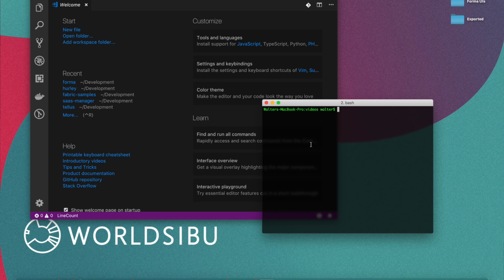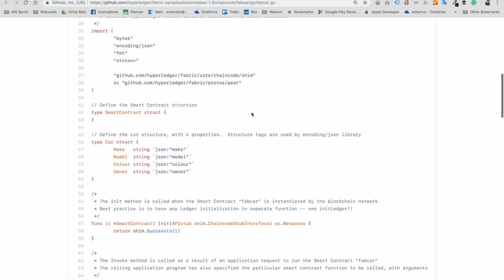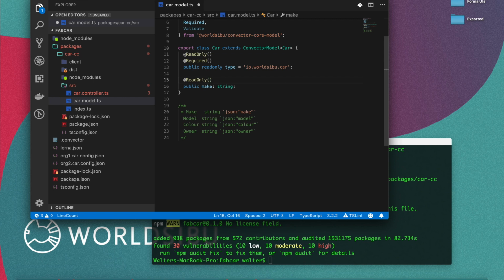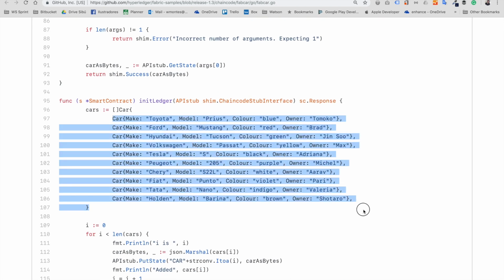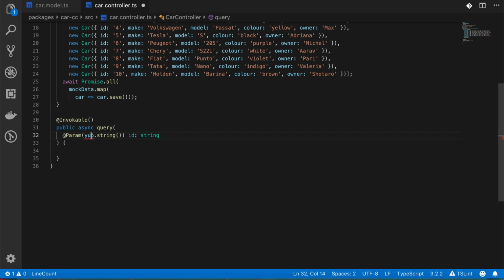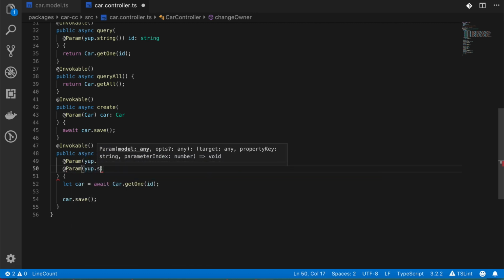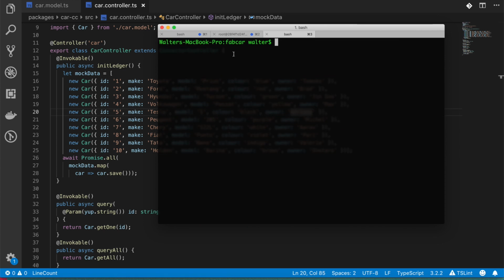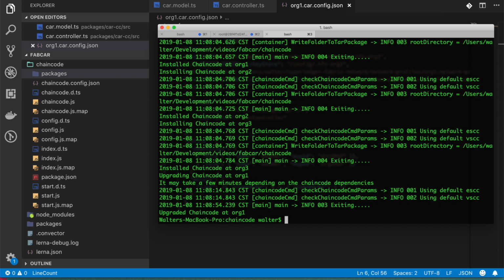JavaScript Smart Contracts for Hyperledger Fabric - Part 1 | Convector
Learn how to create smart contract systems with the open source development framework Convector in this 3 parts video.

Part 1: Convector Smart Contracts and Hurley